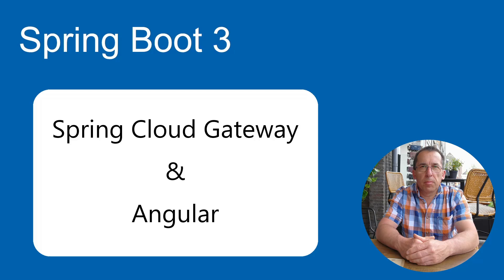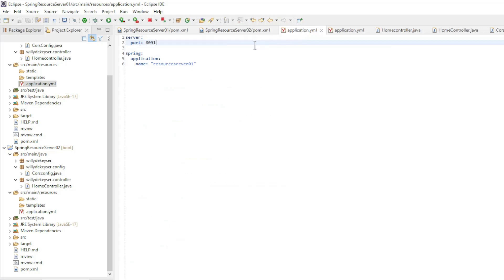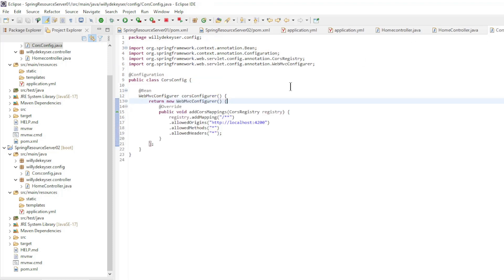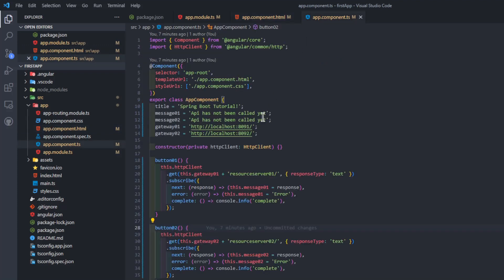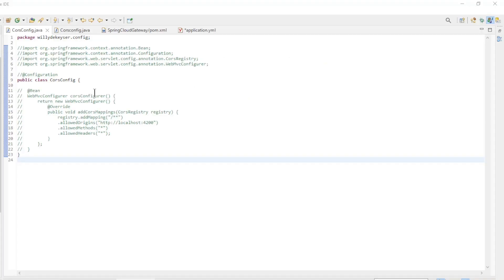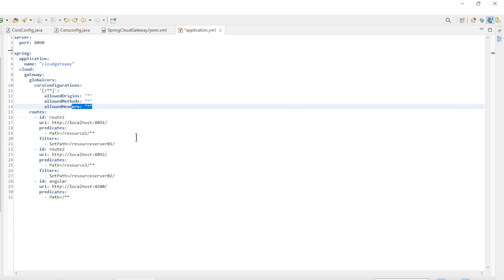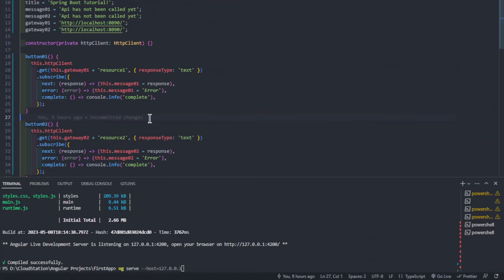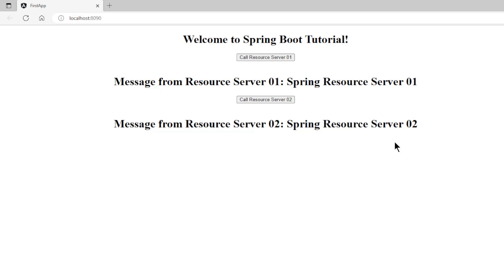Spring Boot 3 - Spring Cloud Gateway - Angular App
Angular App